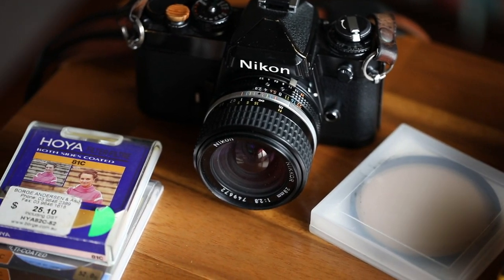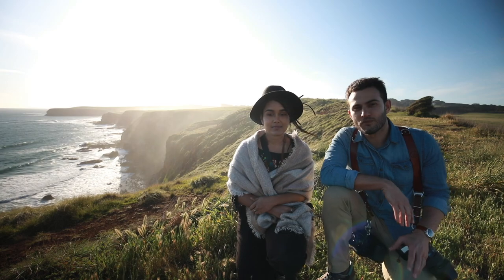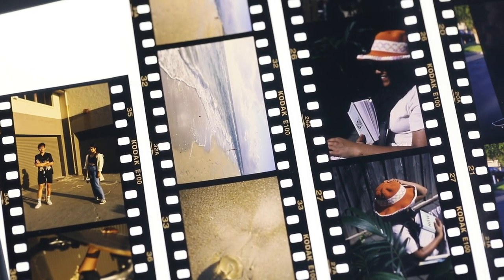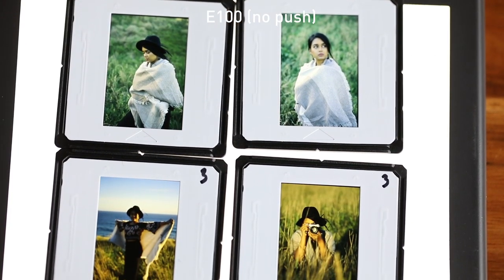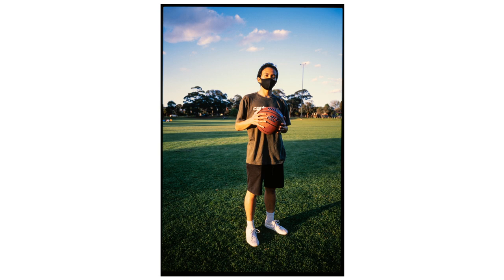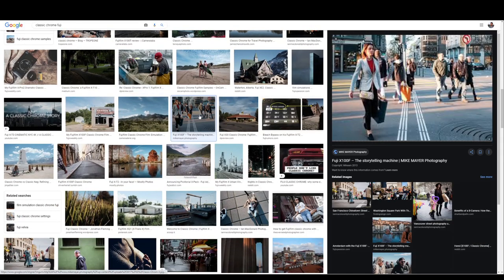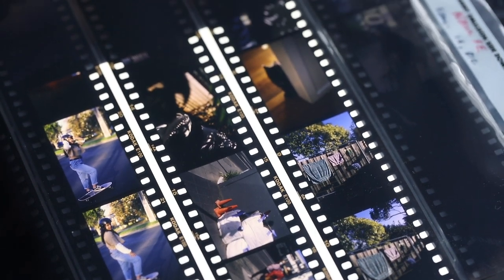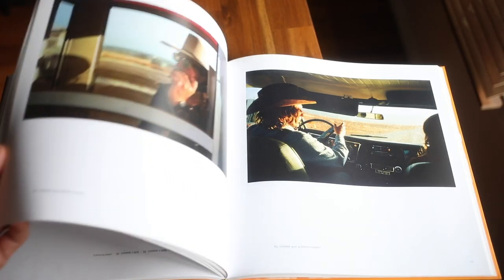Pushing Ektachrome Slide Film - the Kodachrome Look?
I share results from a roll of Ektachrome E100 underexposed and push processed, with use of colour balancing filters to see what kind of results, if any, I would see in comparison to exposing and processing the film normally.

Push processing slide film is not as common as it once was. However, it opens the chance to really play with the resulting images in terms of general look, including contrast, colour shifts, apparent saturation, grain, and tonality.

Film push processed at Vanbar lab Melbourne.
Digitised with Canon 5D MKIV, 100mm Macro f/2.8L lens, and the Essential Film Holder

Kodak Ektachrome E100 35mm
Kodak Ektachrome E100 120
35mm slide mounts
Raleno Rechargeable slim video light
Voigtlander Nokton 58mm 1.4 for Nikon
My Ona camera bag for daily carry